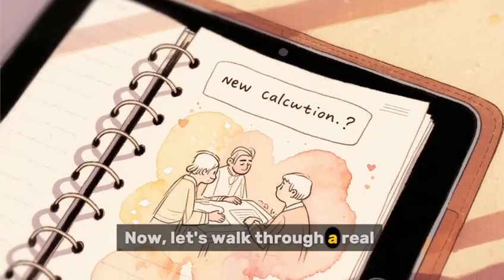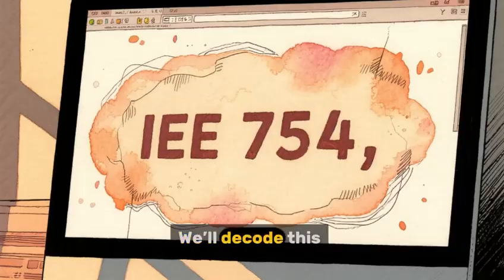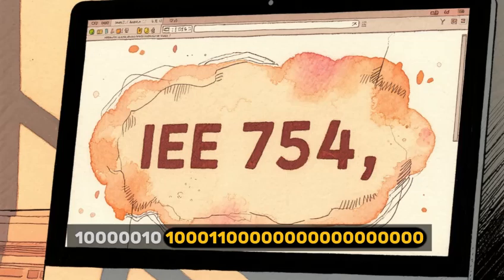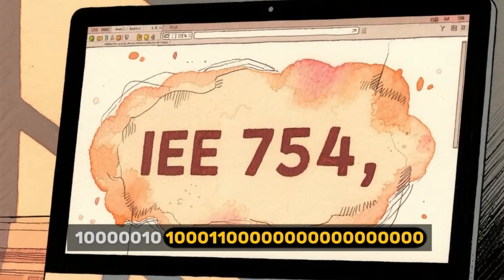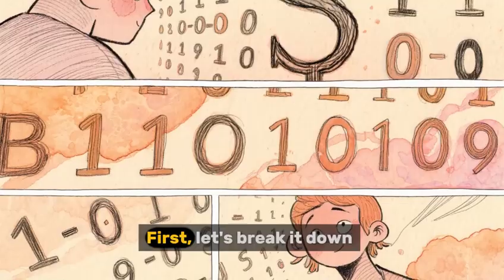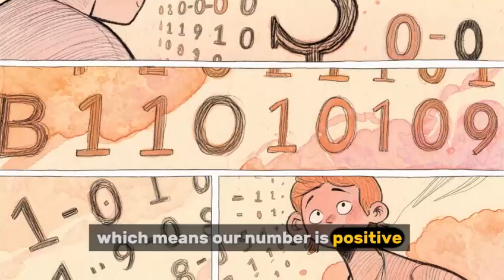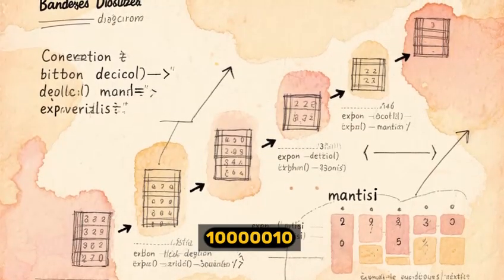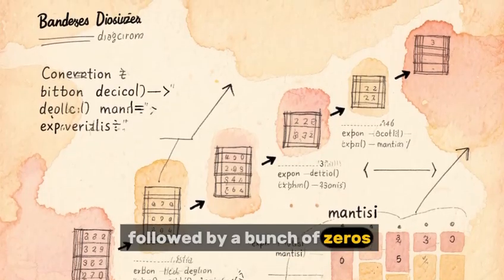IEEE Floating Point Representation to Decimal Equivalent | Group 3 EECE 2314 Section 1